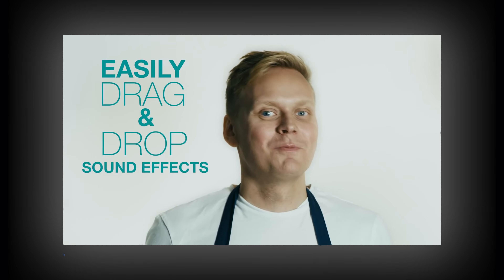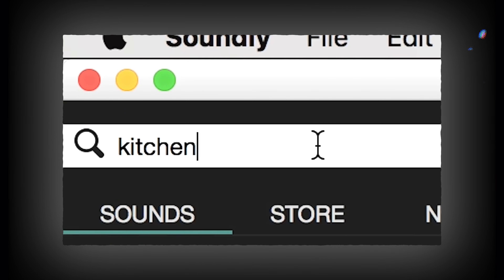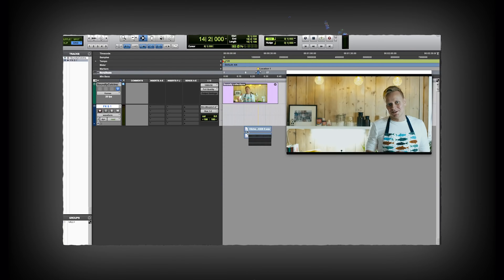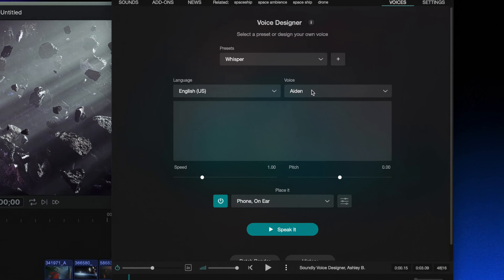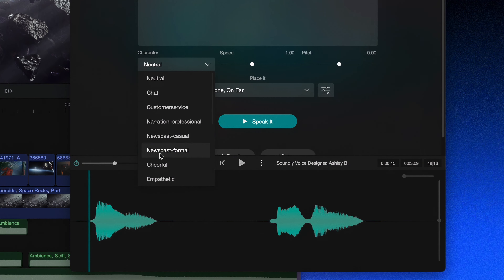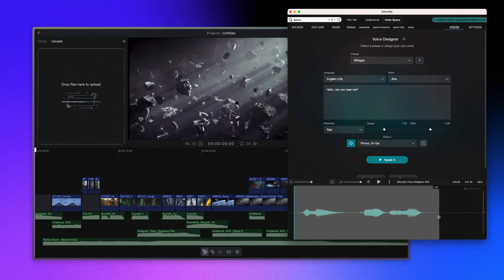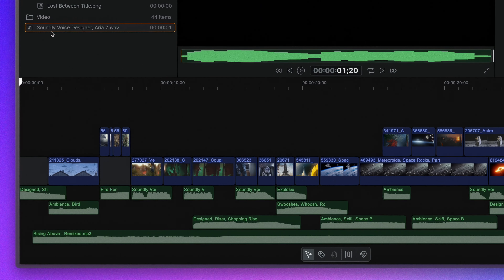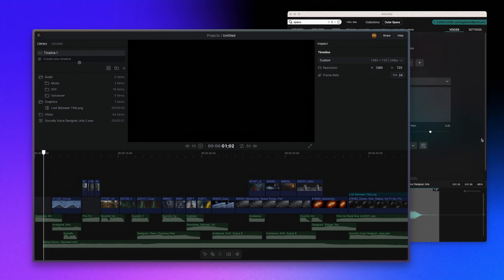using AI voices to edit a sound mix in minutes, ft. Soundly Voice Designer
quick little experiment with using Soundly Voice Designer to edit a temp audio mix for a fake trailer. promising start, can't wait to see how far this kind of expressive speech synthesis will come in the next few months.